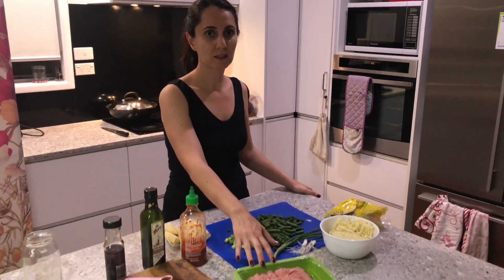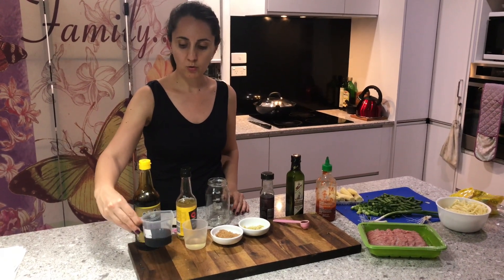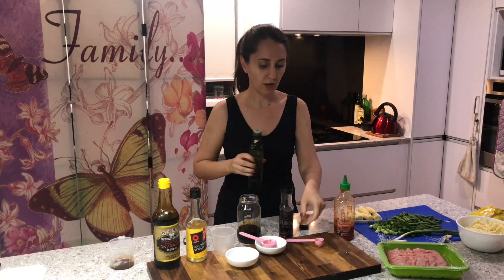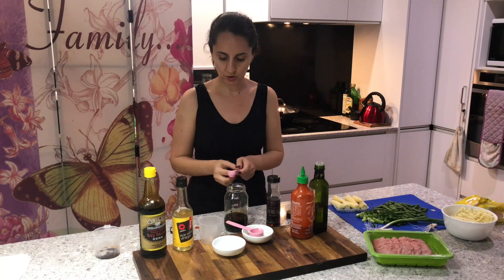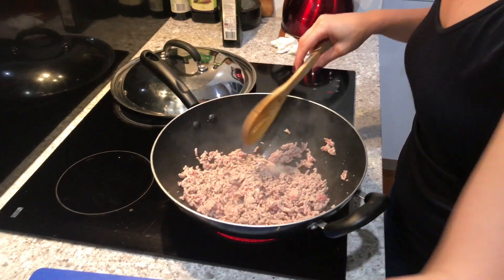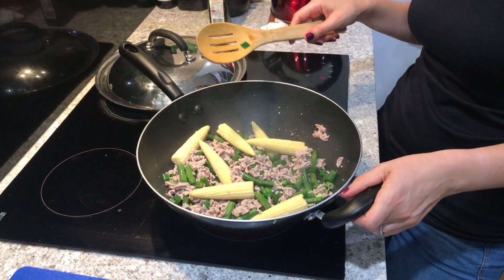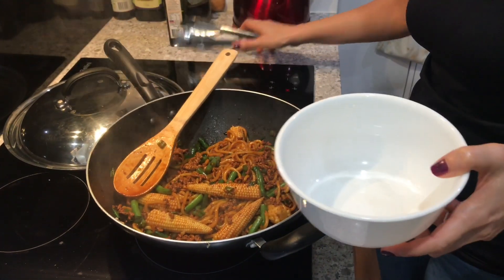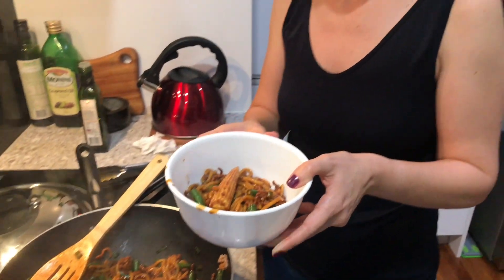Chow Mien Style Stir Fry with Sriracha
Tonight DD is cooking with Pork, Green Beans, Spring Onions and Baby Corn.  The secret of this recipe is the sauce, and opting for minced meat makes a fussy-eater, kid friendly, delicious meal the whole family will enjoy.
We hope you love this meal as much as we do, and please let us know what veggies worked well for you!